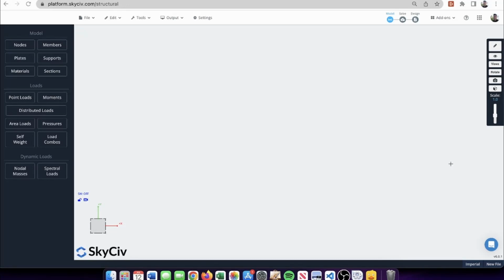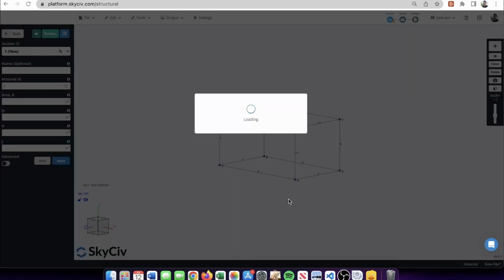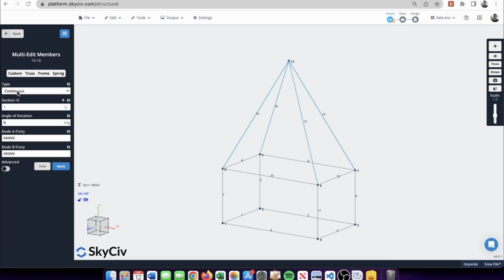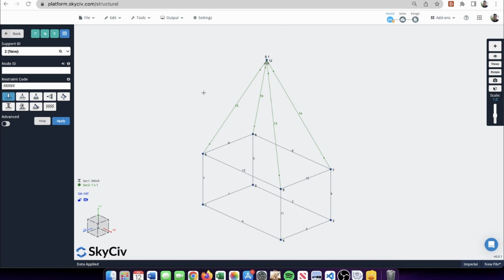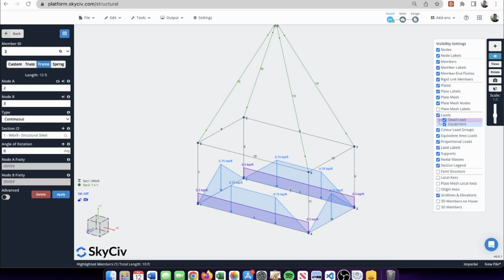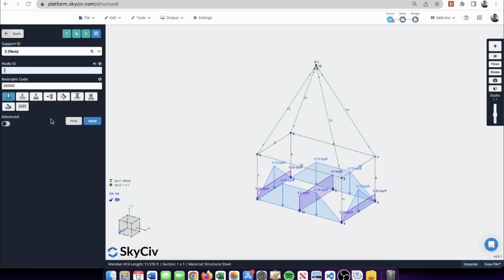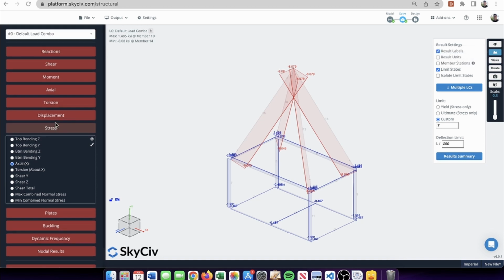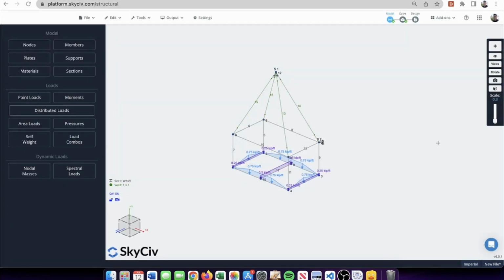How to Design a Lifting Structure Using Cables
Learn how to perform a cable analysis on a structure with this simple tutorial. Looking at how to model the frame, apply loads to simulate equipment and other dead loads, before analysing the structure using SkyCiv’s FEA software.

0:00 Introduction
0:34 Model your Steel Structure
3:24 Adding your Cable Elements
9:48 Applying Equipment and Dead Loads
13:24 Performing a Non-Linear Analysis + Repairing Stability Issues
15:54 Reviewing Analysis Results
19:04 Common Solving Issues in Cable Analysis

SkyCiv Structural 3D Analysis Software is a powerful and cloud-based tool equipped with API technology for structural engineering.